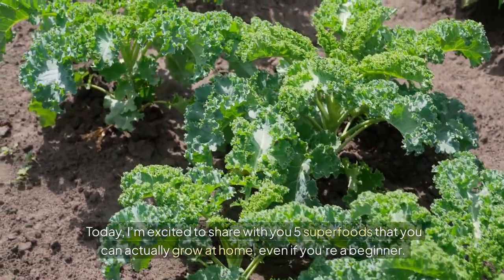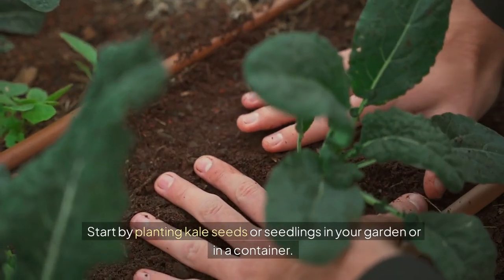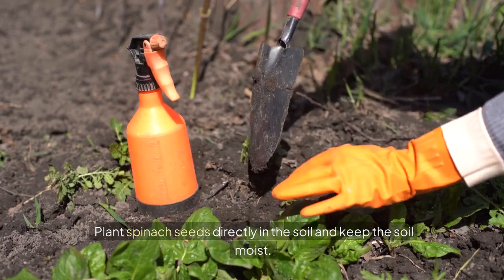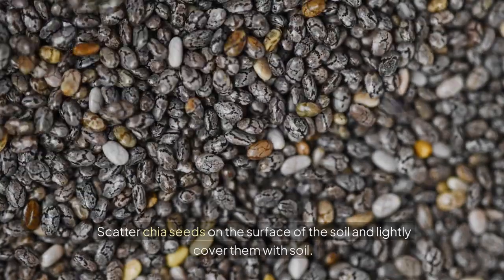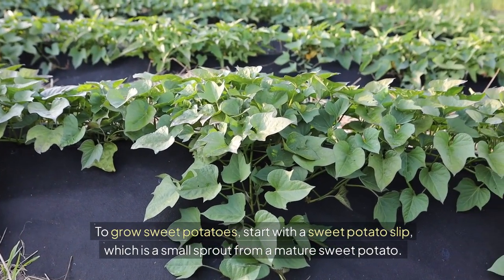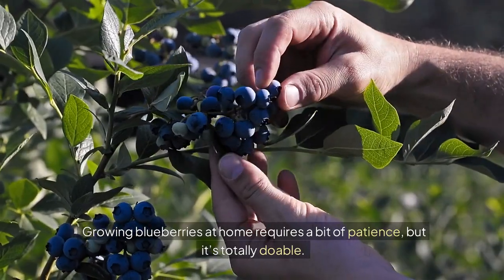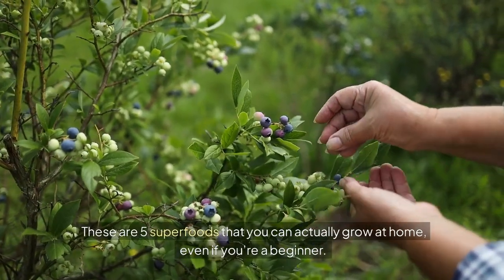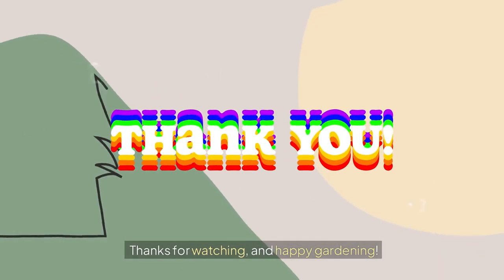Easy Home Gardening: Cultivate Fresh Superfoods Today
Learn how to cultivate fresh superfoods at home with this easy gardening guide! Discover five superfoods that are perfect for beginners, including nutrient-packed kale. From planting seeds to watching them grow, you'll be enjoying homegrown kale in no time.